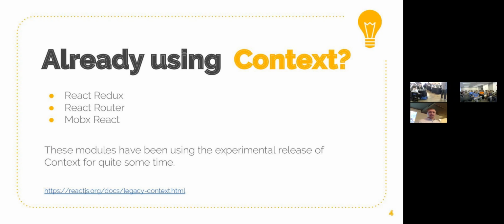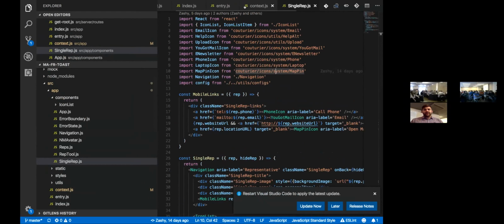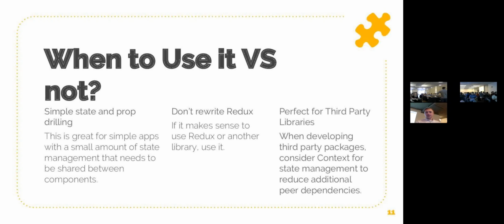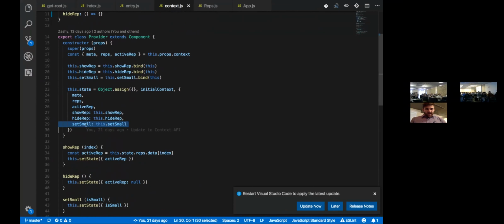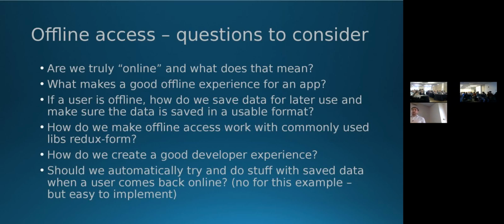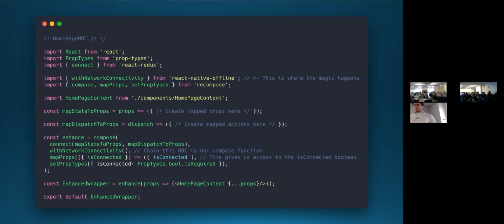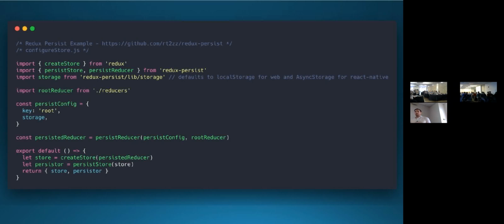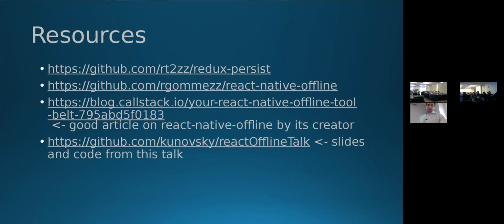ReactJS Wisconsin + React JS Milwaukee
On June 12th React JS Wisconsin and React JS Chicago united efforts to share and engage the React community in the Midwest. Every month there are multiple React events, and we want to connect our members to different perspectives from different companies and experts in the React community.

What happened

Each group presented via a webcast to the other group along with the ability to ask questions of the speakers. Milwaukee and Chicago hosted their events as regularly scheduled with networking, swag, food, and beverages. Although this time there is the bonus of hearing from new speakers, different companies, unique perspectives and making new connections in a different city.

Topics:
React JS Milwaukee Presents: Providing Context Around the Context API

React Chicago Presents: Offline access with React Native + Redux

Tyson Kunovsky

Bio: Originally from South Africa, Tyson is a passionate full-stack engineer who manages the tech team over at Inspire11 consulting. After attending the University of Washington, he worked for several startups before transitioning into enterprise consulting. Most recently he built and sold a software consulting agency (Lambda Consulting) where he focused on the healthcare, construction, and finance sectors, building out large-scale distributed systems for Fortune 500 companies. Tyson enjoys both engineering/architecture and leading agile development teams to create beautiful products. He is energized by people and loves to approach development with collaborative and communicative attitude.

Ruben Manrique

Ruben Manrique is a Fullstack Engineer for Northwestern Mutual who has been in the industry for over 7 years. He has a wide array of experience from back-end technologies such as Java, Python, C#, and NodeJS, to front-end technologies such as Angular, Backbone, and React. At his current position, he is focused on creating a better user experience for the client using tools such as React and NodeJS.

AJ Zozakiewicz:

AJ Zozakiewicz is an Engineering Lead for Northwestern Mutual and has been developing in web and JavaScript technologies for many years. His current focus includes building applications using React, React Native, Node.js, Express.js, and many other bleeding edge frameworks.